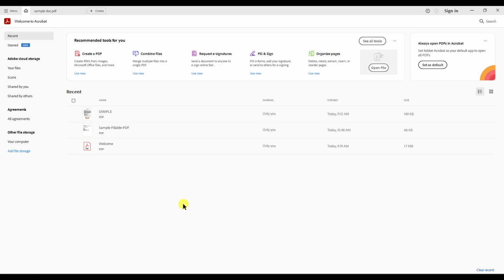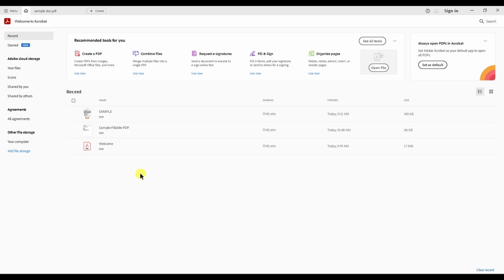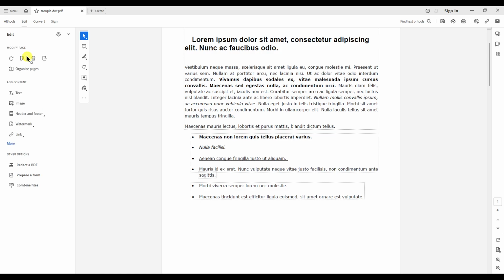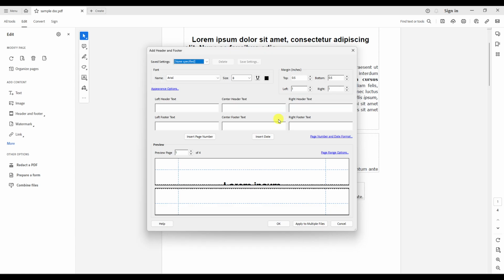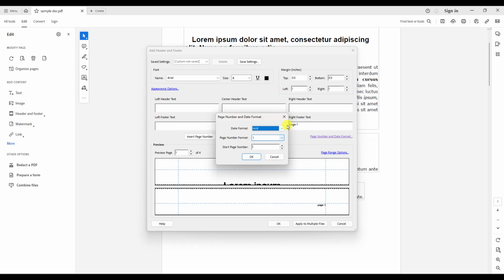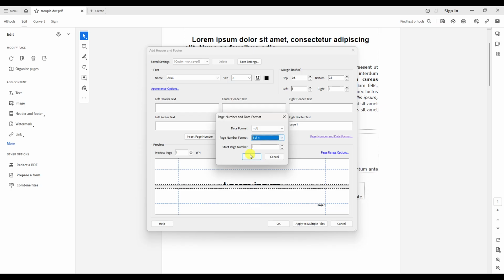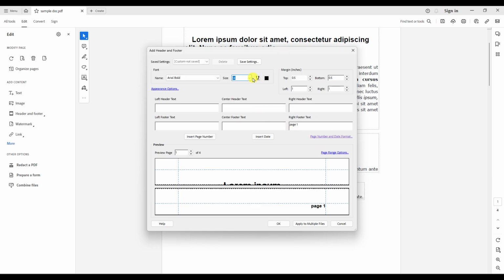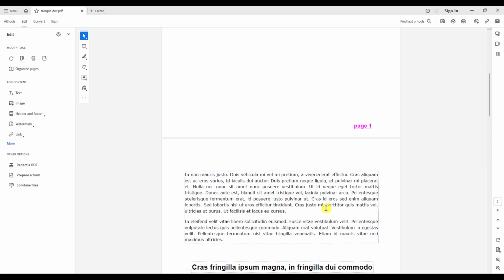How To Add Page Numbers In Adobe Acrobat (2026) (Complete Guide)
In this complete guide, we’ll show you how to add page numbers in Adobe Acrobat step-by-step. Learn the different ways to insert page numbers in Adobe Acrobat, from customizing the placement to choosing the right format. This tutorial will take you through all the steps you need to quickly number pages in PDFs and give your documents a professional finish!